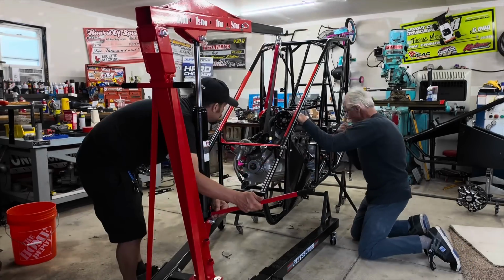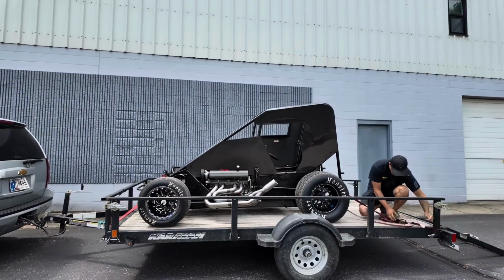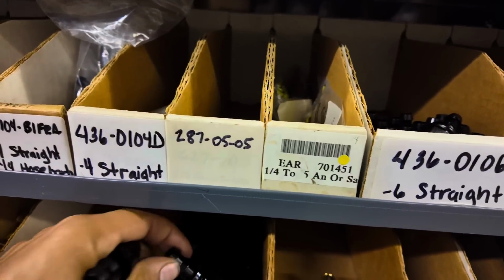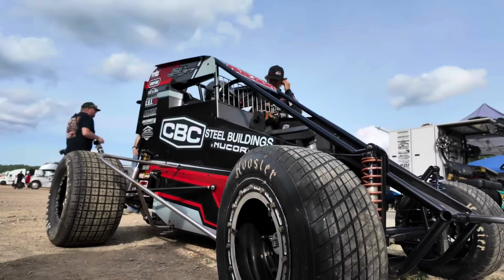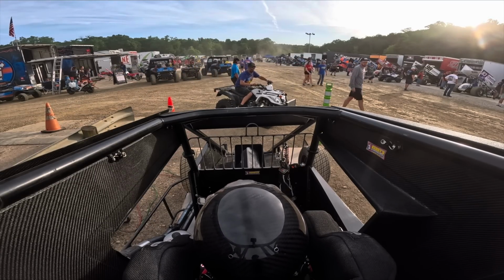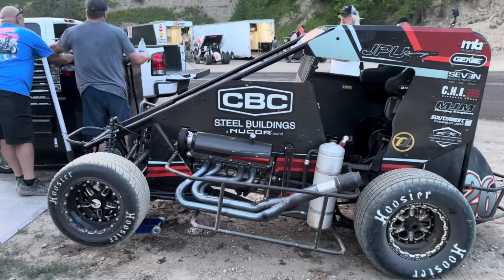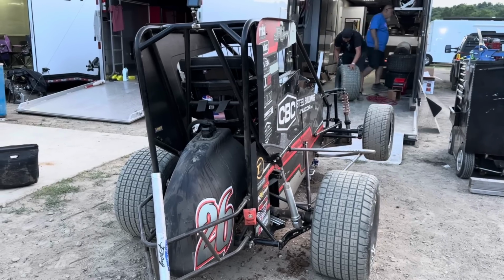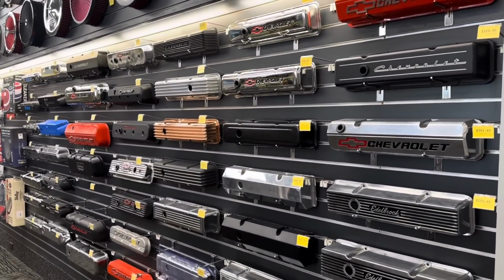Built a Brand NEW MIDGET & Went Racing @ Atomic Speedway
Atomic Speedway as a Crew Chief & Driver Coach